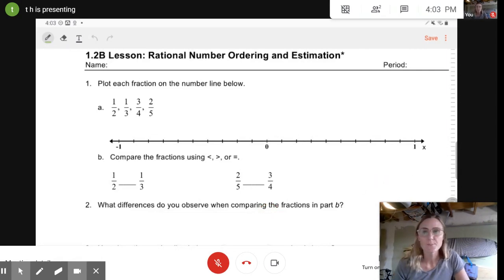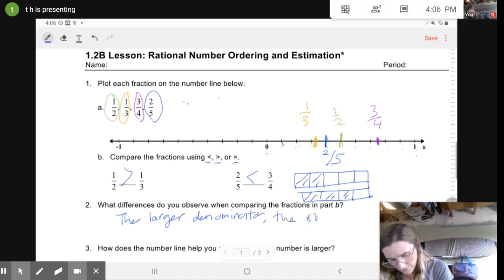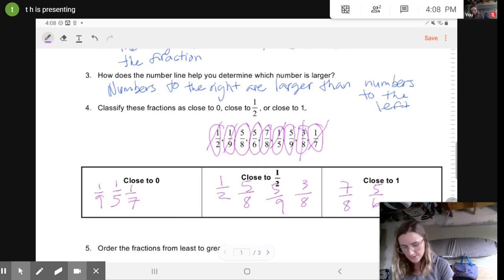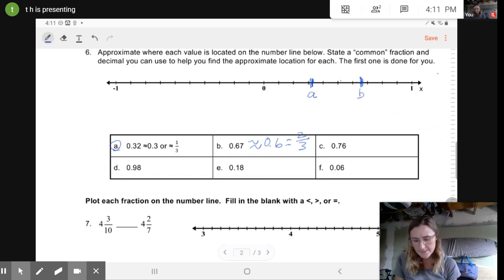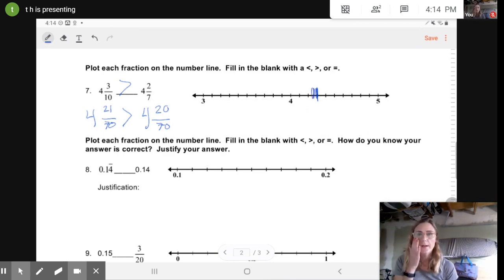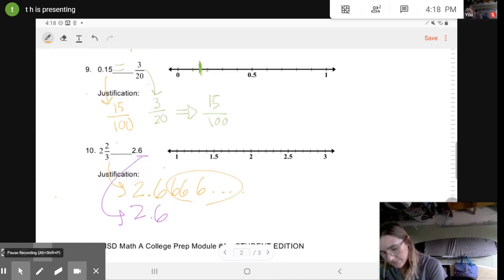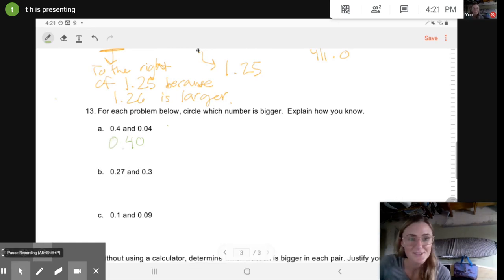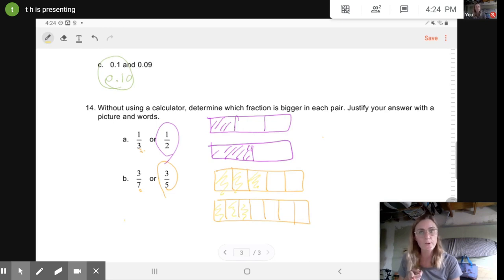1.2B math a lesson video